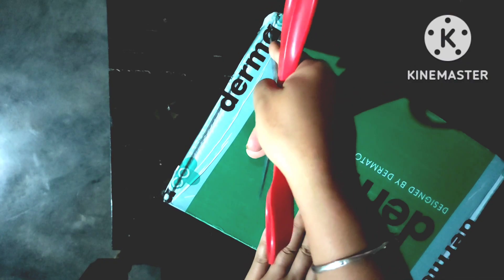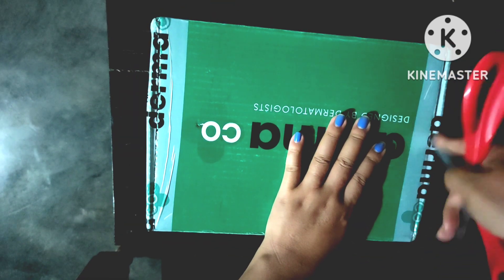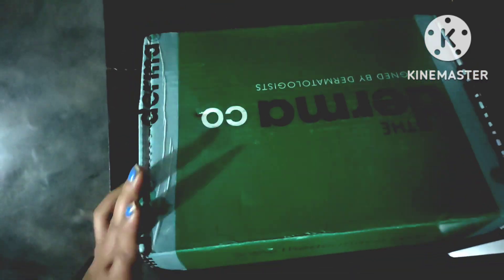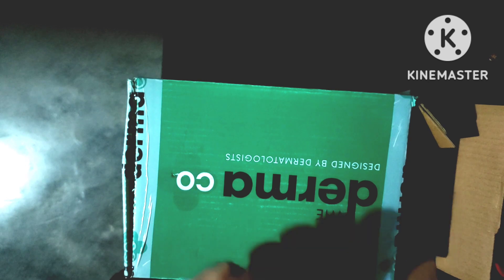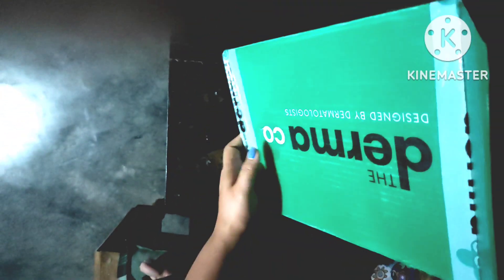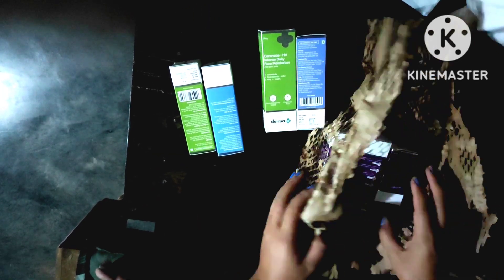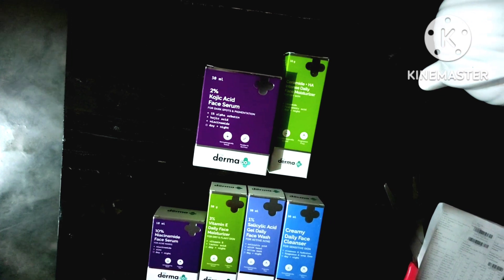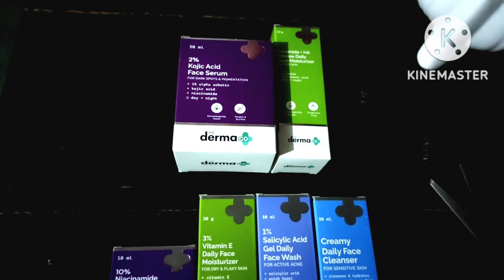Review on DermaCo cosmetics@Coupon B2G4#dermaco#parabenfree#oilfreemoisturiser#chemicalfreeproducts